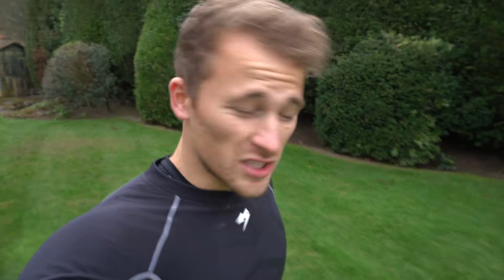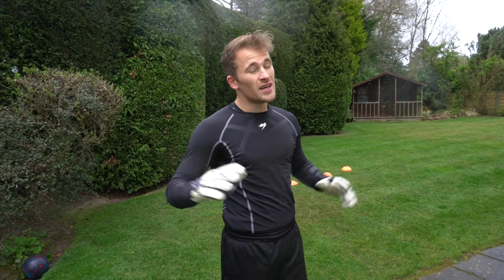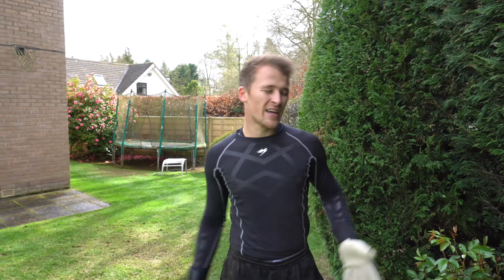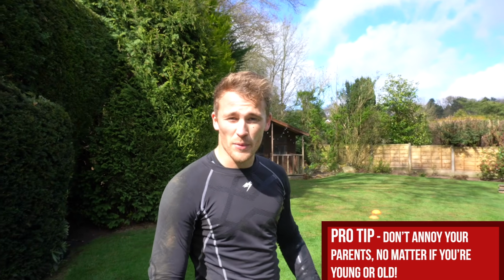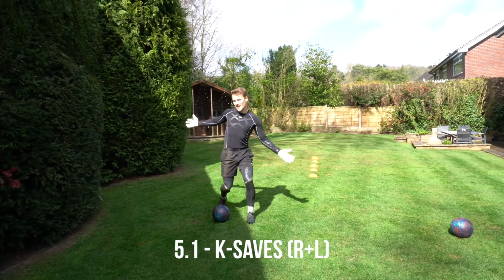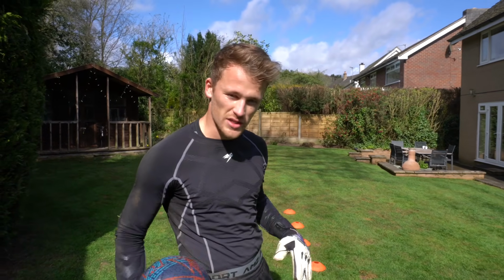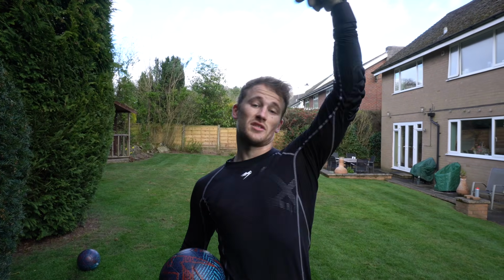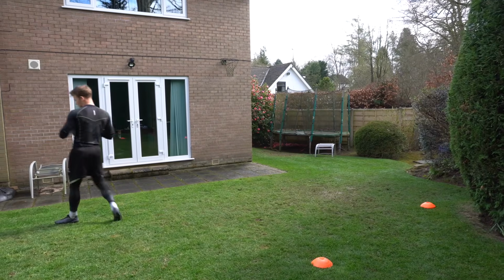Solo Drills for Goalkeepers | Keeping Goals - S3Ep31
You asked for it, so here it is! In today's episode of Keeping Goals, we bring you a much asked for tutorial, showing you Solo Drills for Goalkeepers. You can do these drills on your own, with minimal equipment, which is ideal in this time of lockdown if you want to keep improving and you don't have anyone who can help you train.

We work on plenty of areas, including Handing, Footwork, Diving, Blocking & High Balls, so there should be plenty in there to keep you chasing improvement!

It will help us to reach as many goalkeepers as possible.

- Joby Tripod
- GoPro Tripod
- Gym Headphones
- Foam Roller
- Editing Software

EDITED BY NAMESJJW: Once again, thank you to Jonny for the editing. His talent makes this series what it is. Check out his stuff on: